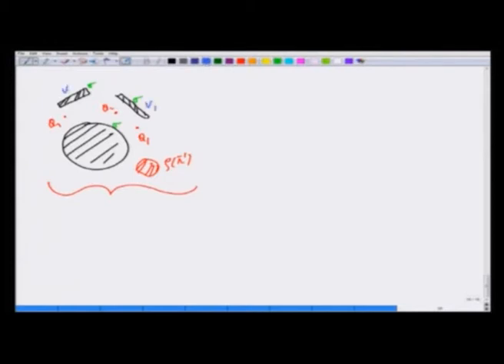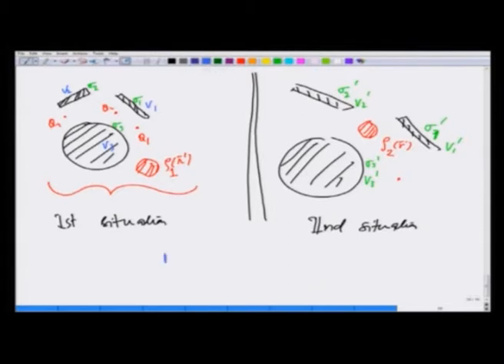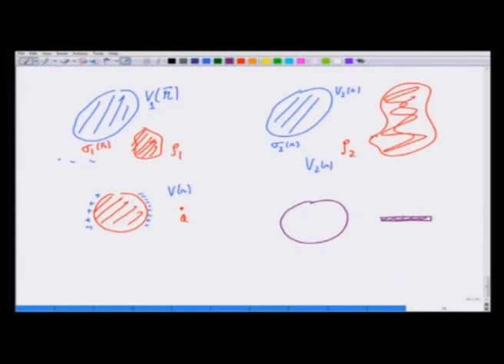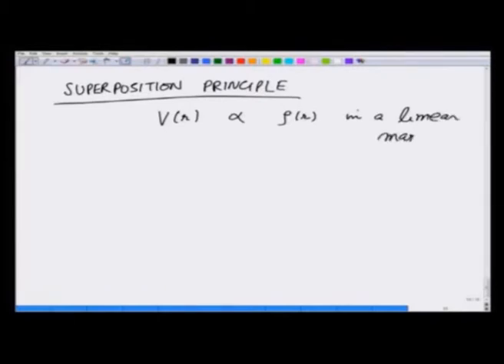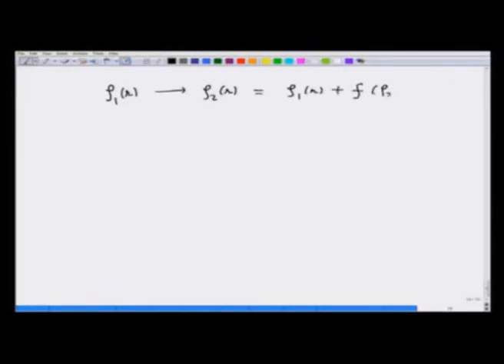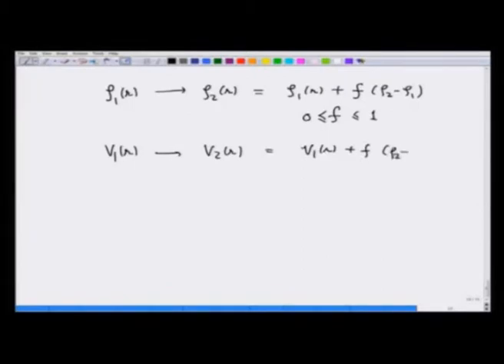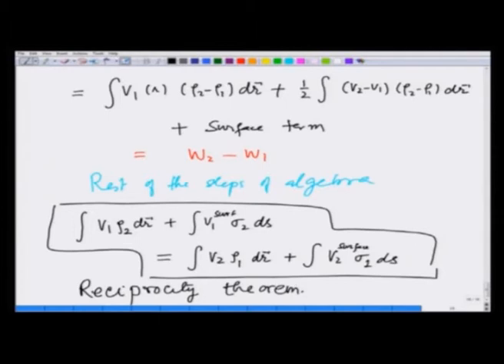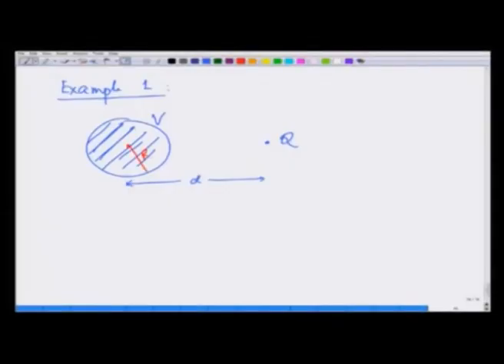Reciprocity theorem for conductors-I